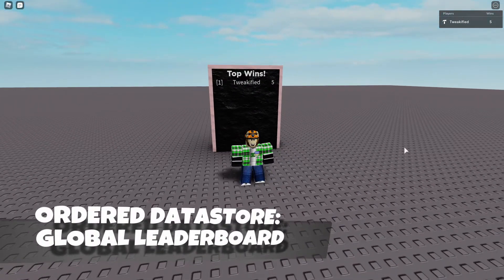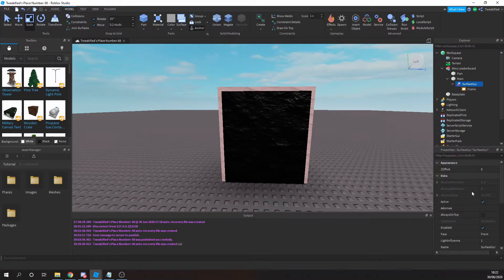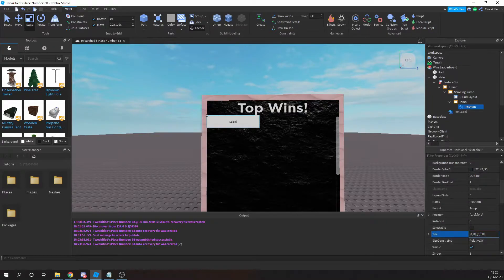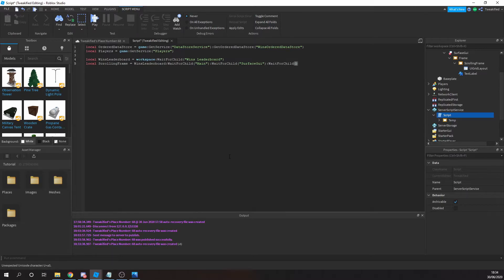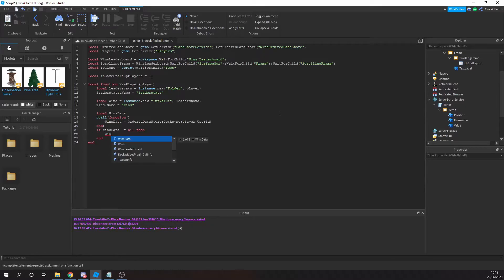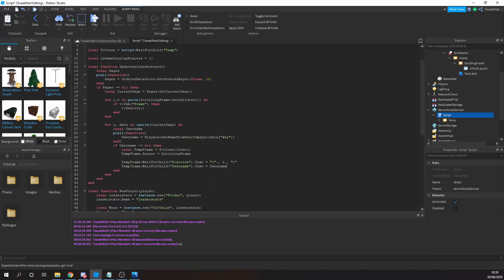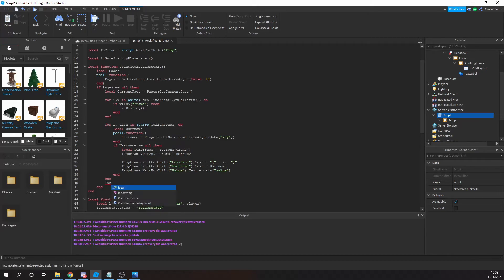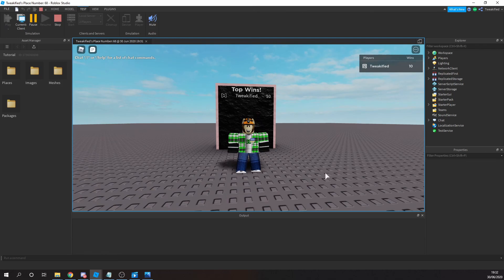Roblox Ordered Datastore: Global Leaderboard | Roblox Scripting Tutorial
In this video, we will be looking at creating a global leaderboard in our Roblox world.
This system creates an ordered leaderboard in your game using OrderedDataStores, which I will be explaining throughout the tutorial.